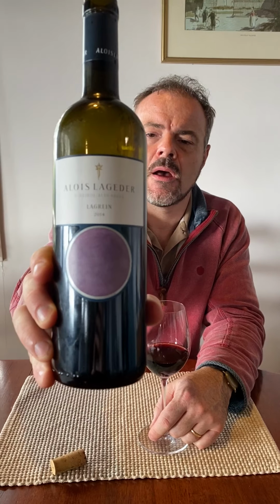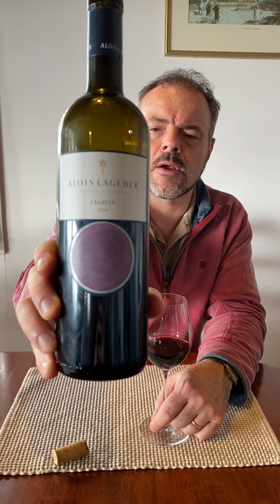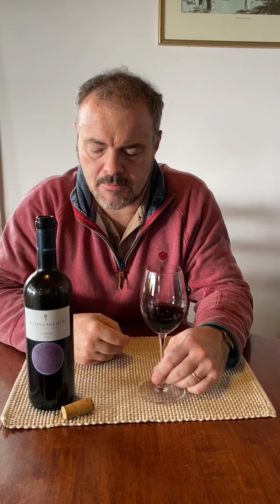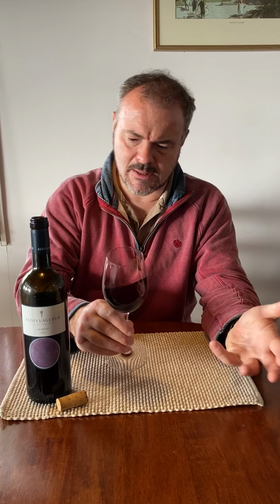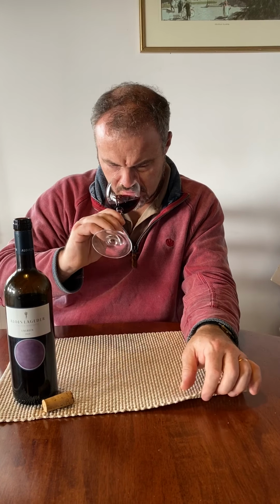Wine Tasting: Alois Lageder Lagrein 2014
David Allen MW tastes this classic red wine from the Alto Adige (aka Sudtirol) region of Italy.

Alois Lageder is a renowned wine producer in Alto Adige, Italy's northernmost wine region. The estate was established in 1823 and has been family owned and operated since. It makes a wide range of wines from both native and international grape varieties.

Lagrein is an ancient grape variety that finds its home in the sunny vineyards of Trentino-Alto Adige in northeastern Italy. Its wines are strong and full-bodied with plum and wild cherry flavors, and the variety is particularly well known for the deep, dense color it imparts to wines. Lagrein has a characteristically north-Italian fresh, acidic structure and a slightly astringent finish, making it best paired with food.